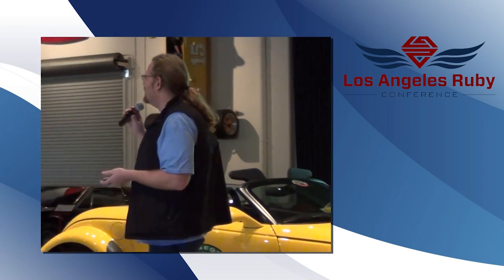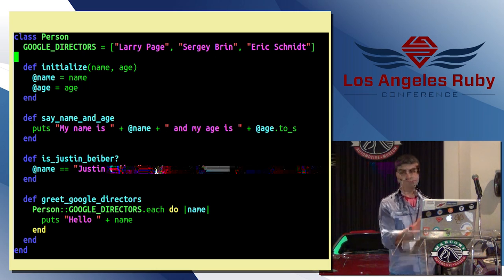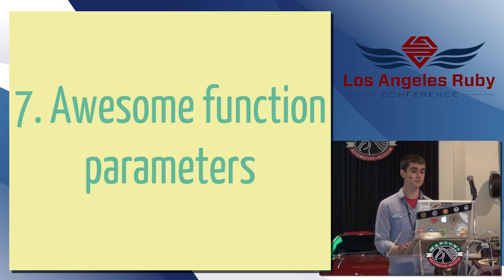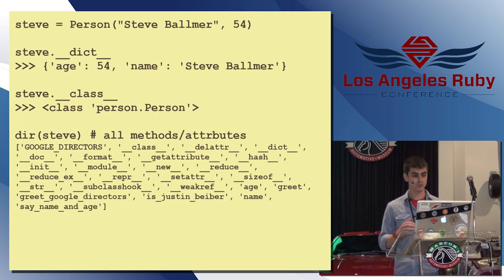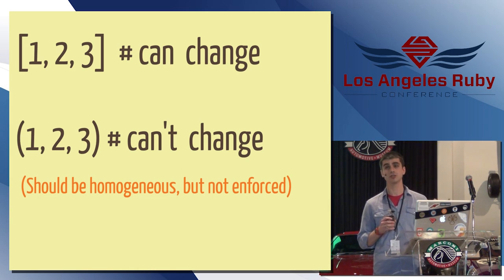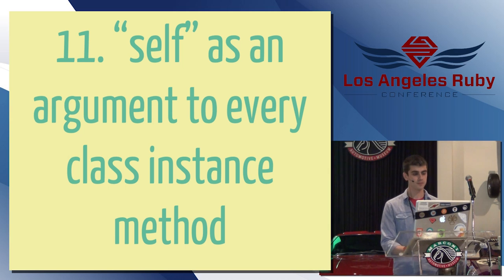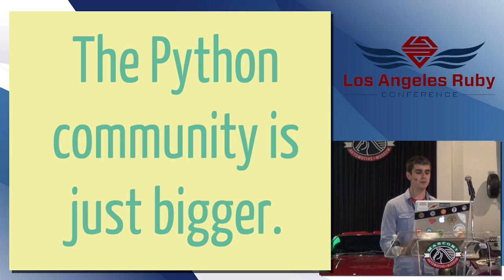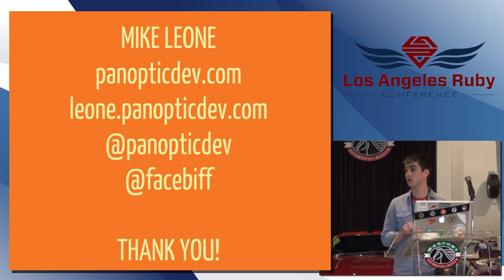LA Ruby Conference 2013 Python for Ruby Programmers by Mike Leone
You've probably heard of Python, the _other_ popular, dynamic, multi-paradigm programming language. It occupies much of the same space as Ruby, has many similar language features, and the syntax even looks pretty similar. But what are the specific strengths and weaknesses of Python when compared to Ruby? What use cases are conducive to one language versus the other? In this talk, we look at some of the differences in language design, exploring how they affect application development and maintenance. Later, we look at some specific scenarios and show how the strengths of each language apply.